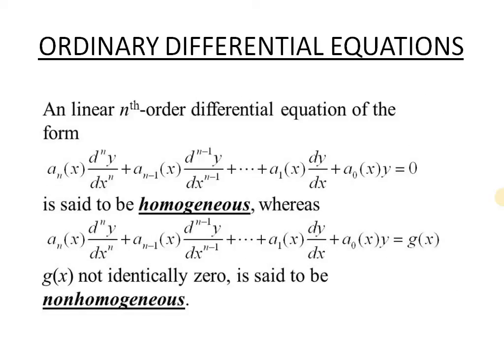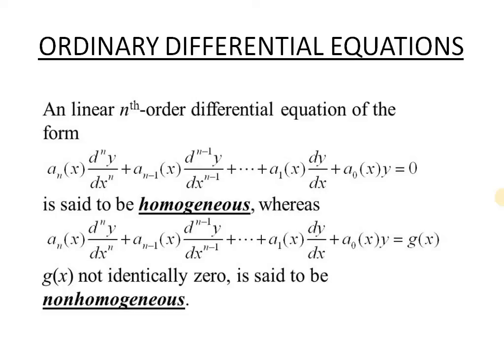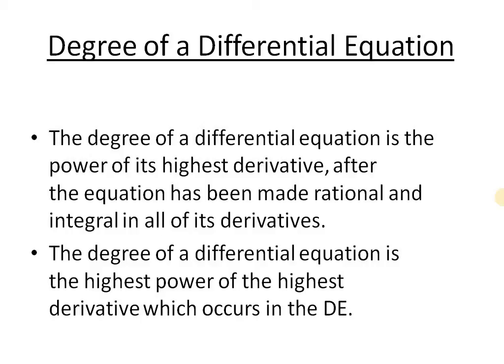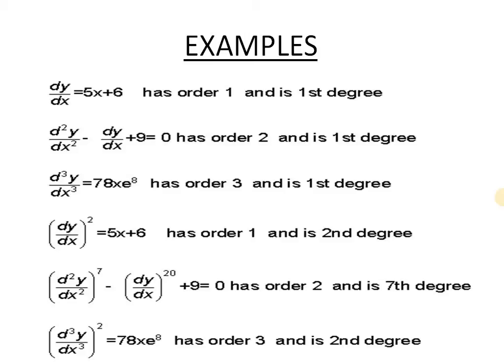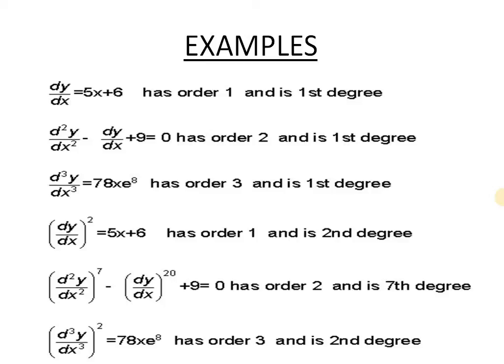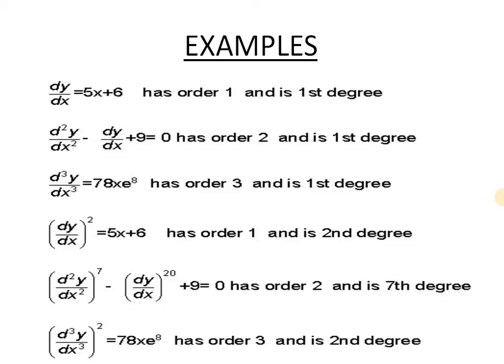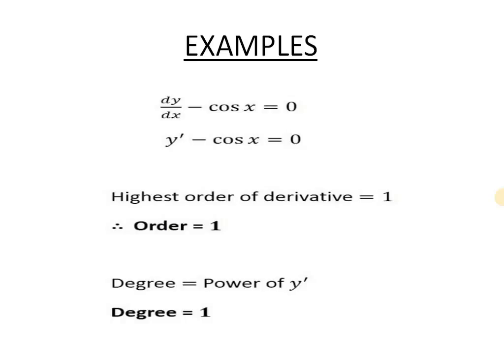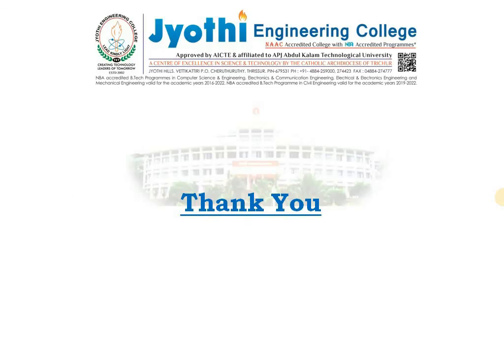B.tech S2 - Ordinary Differential Equations-Part1